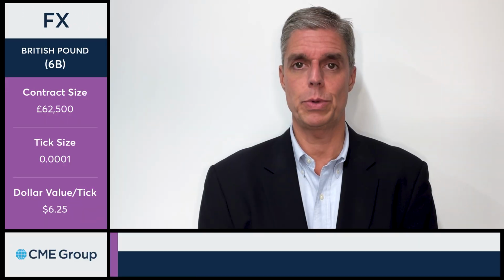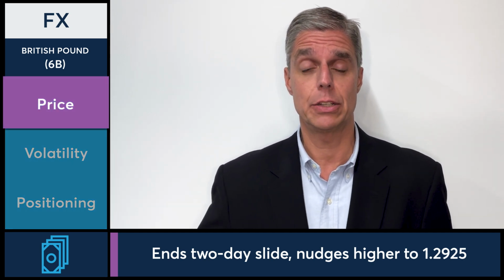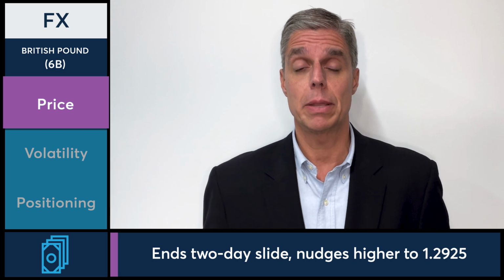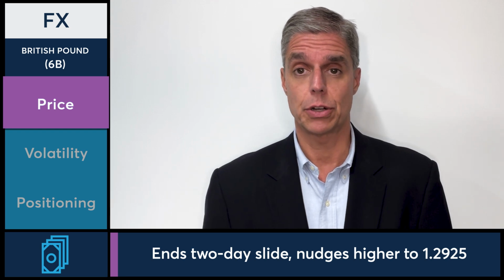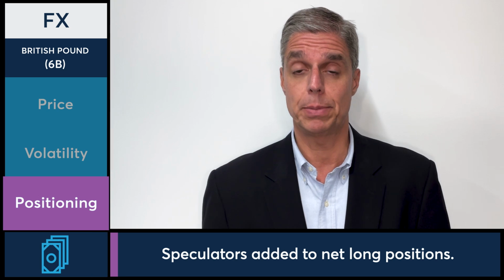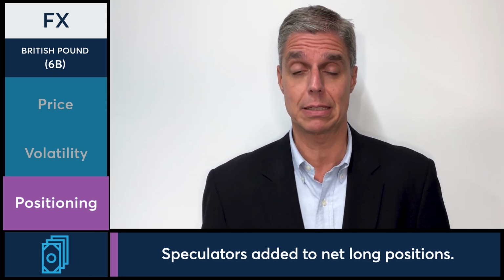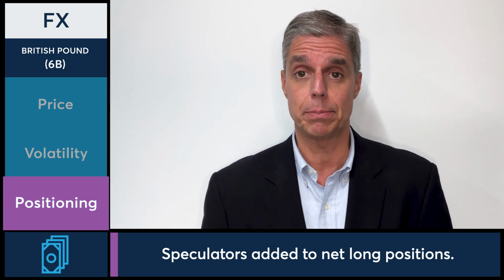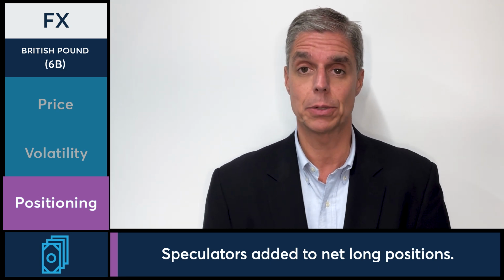GBP Recovers, Lower Volatility, Speculators Increase Net Long Positions. 7/22/24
GBP Recovers, Lower Volatility, Speculators Increase Net Long Positions. Todd Colvin Explains.